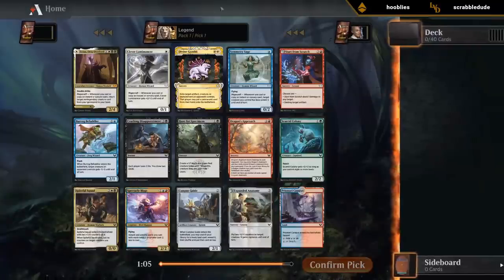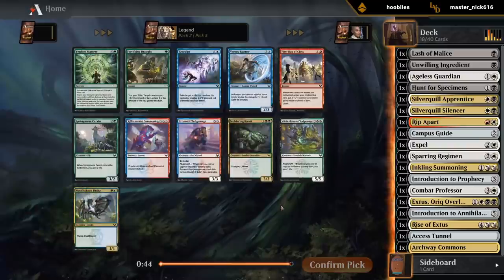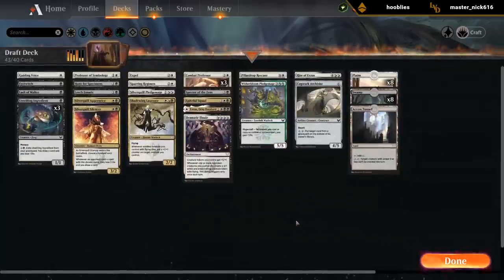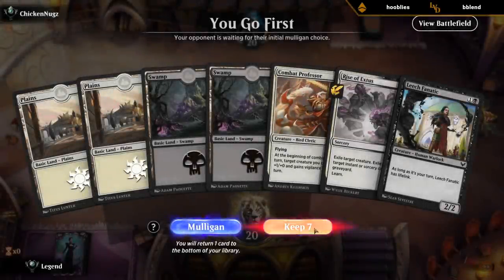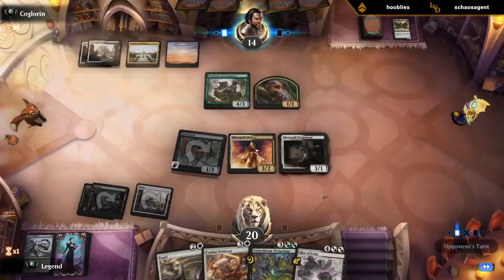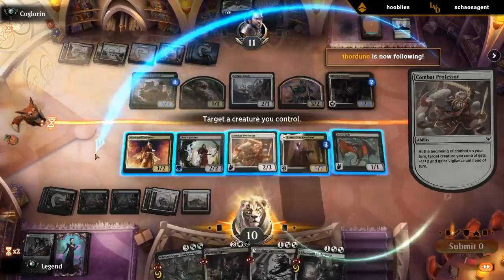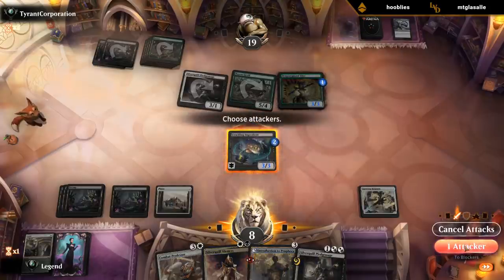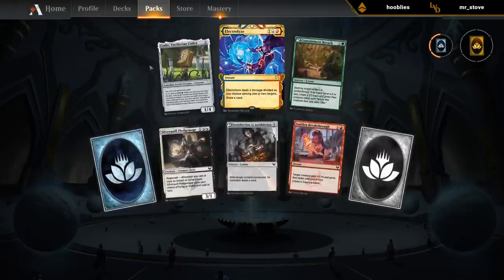MTG Arena - Strixhaven Premier Draft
Strixhaven Premier Draft on Magic: The Gathering Arena.

00:00 - Draft
21:37 - Match 1
28:20 - Match 2
34:47 - Match 3 ★
52:24 - Match 4